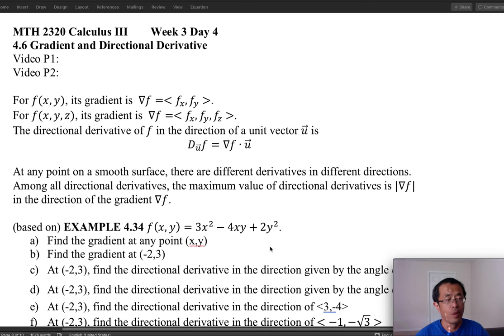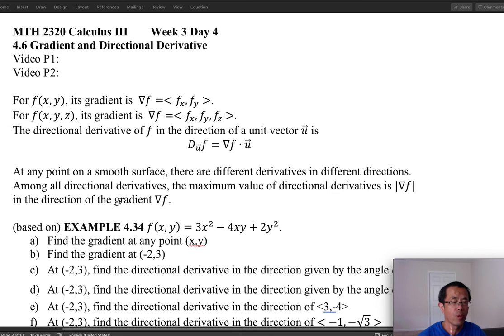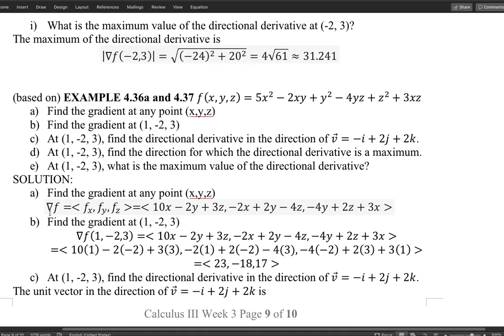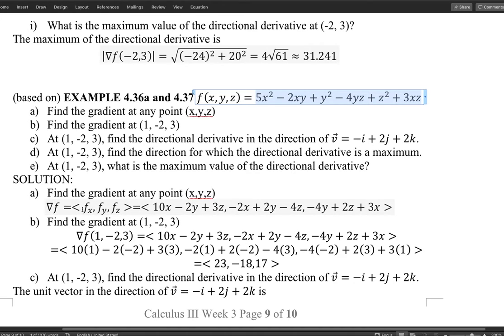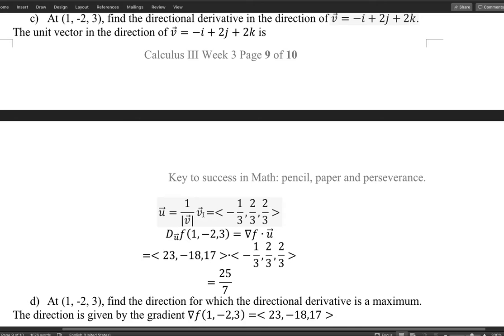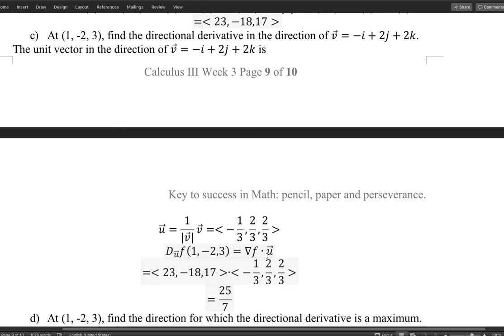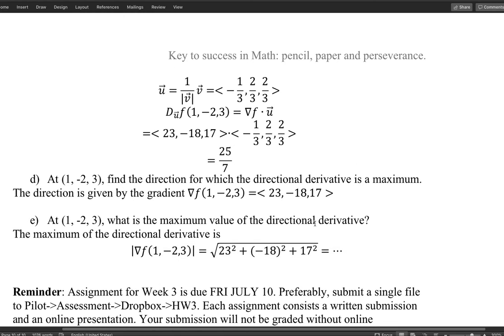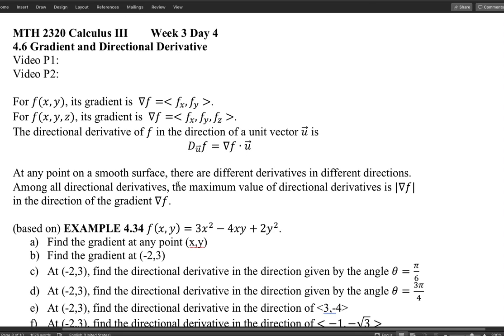C3 4 6DirectionP2